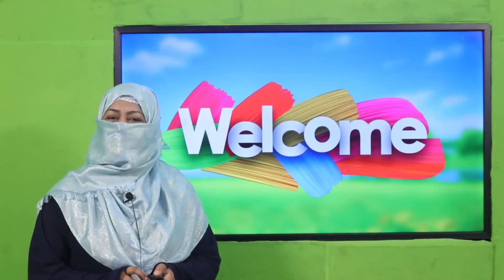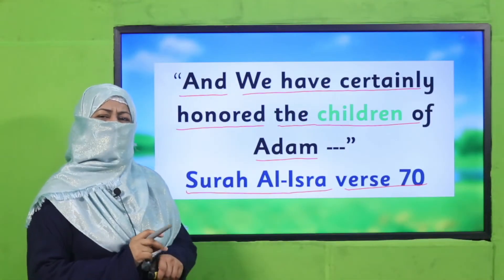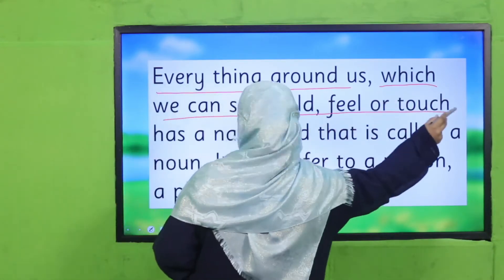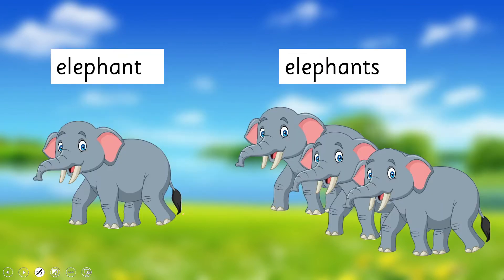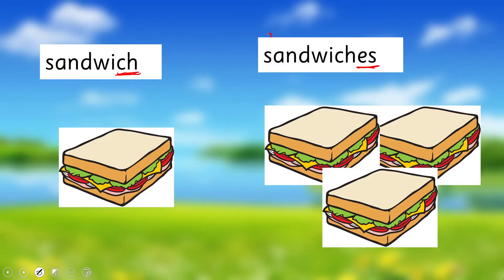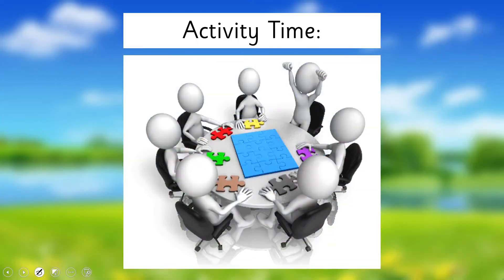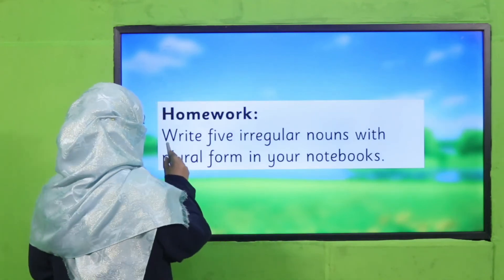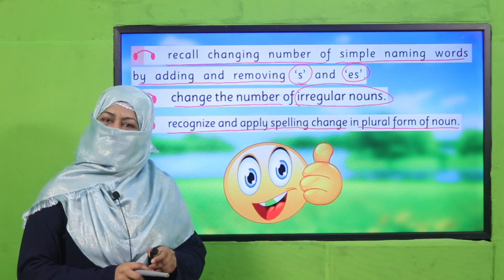English Grade 3 Unit 5 Lecture 1 || SNC 2020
In this lesson children will learn the concept of “singular/plural” in a very easy way.
This lesson covers:
Number of nouns
Grammar: singular/plural
How to teach “singular/plural” to grade 3
An easy way to teach “singular/plural” to grade 3
How to teach “singular/plural” to kids

1. PowerPoint Presentation

2. Lesson Plan

3. Worksheet/Activity